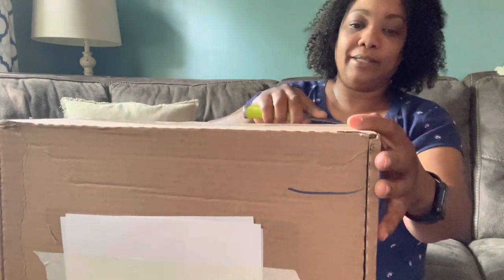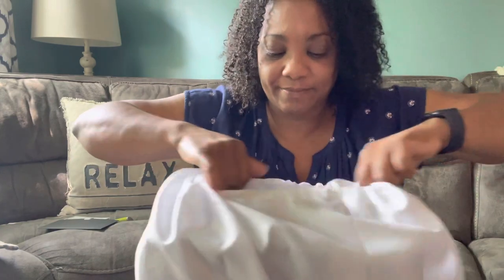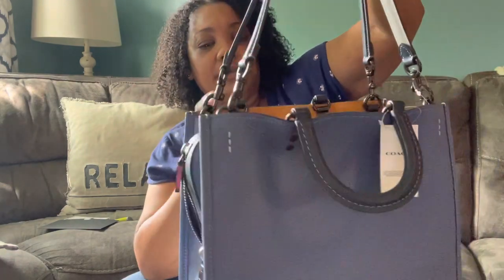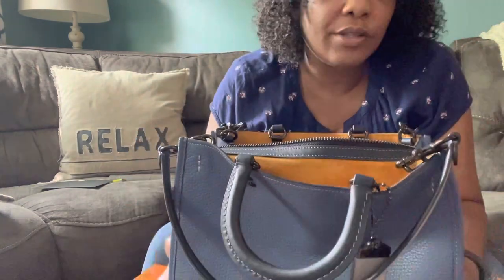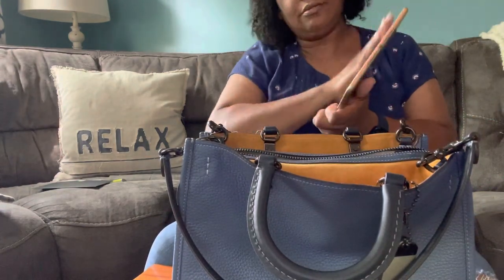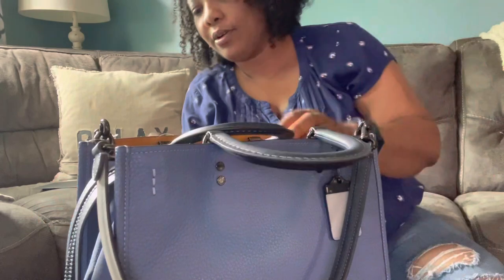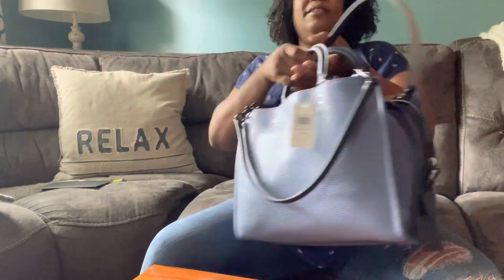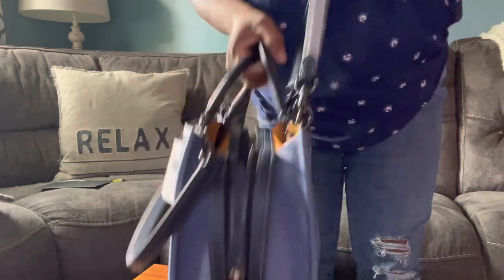UNBOXING!! COACH CHAMBRAY ROGUE 30/31.